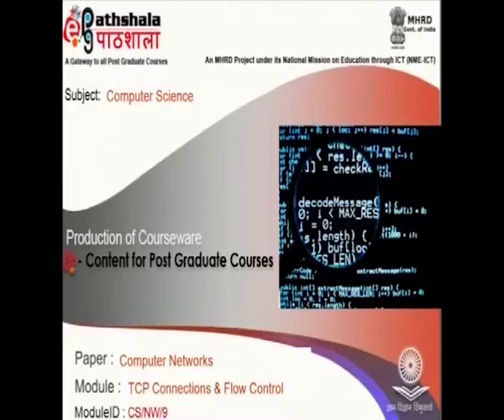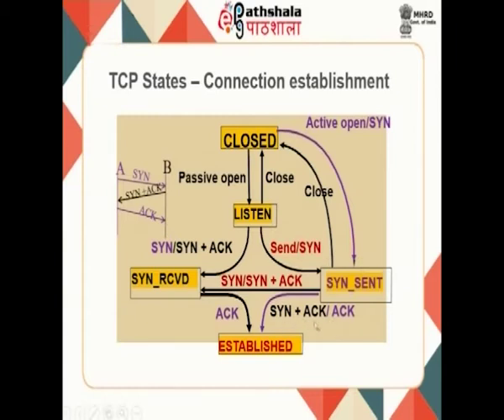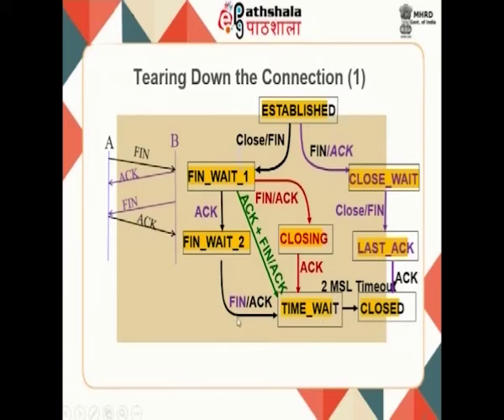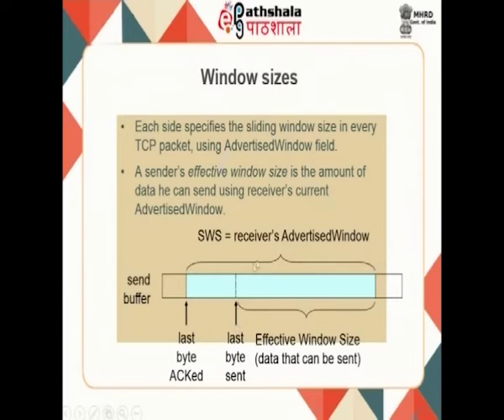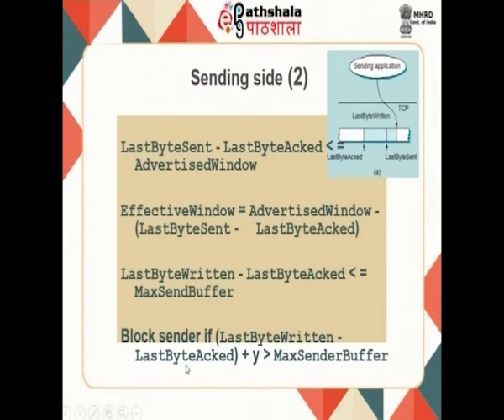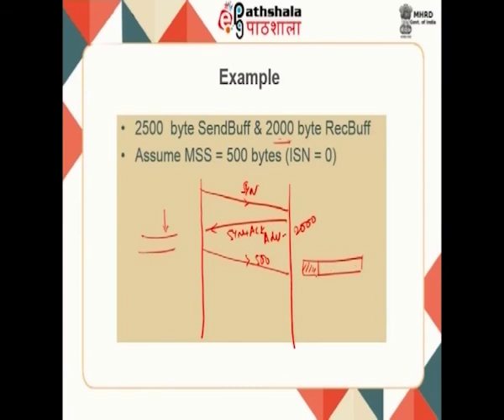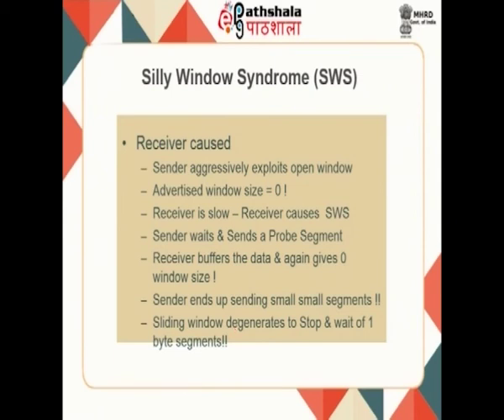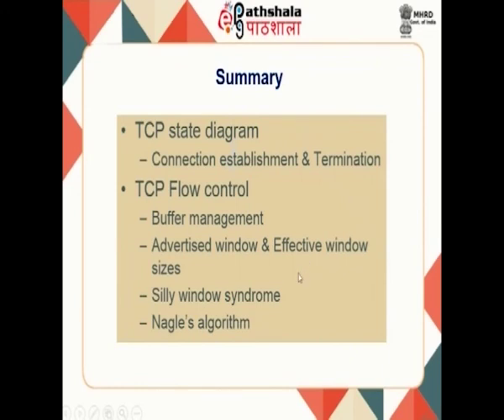Data Link Layer Function-Types of Error and ErrorDetection